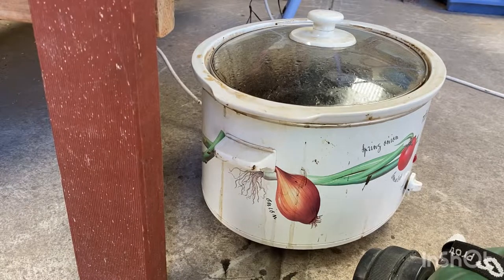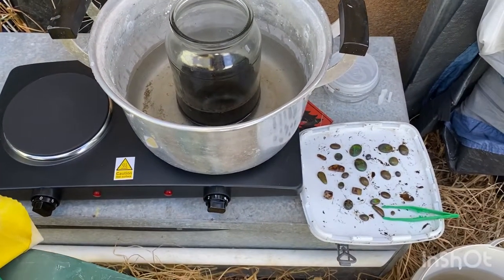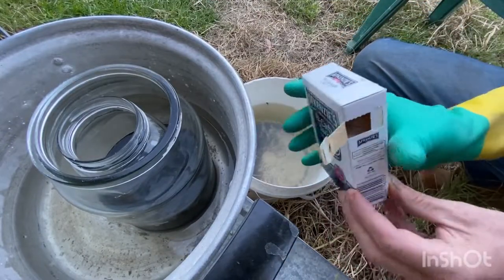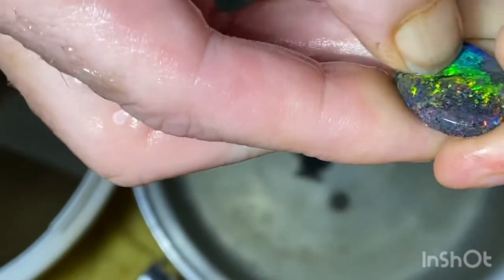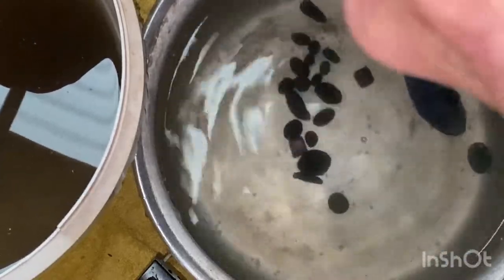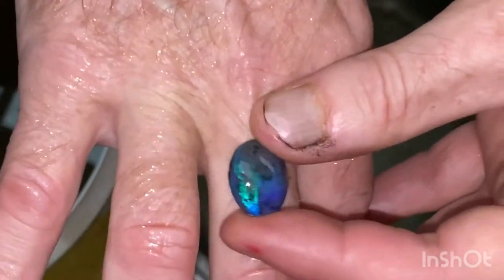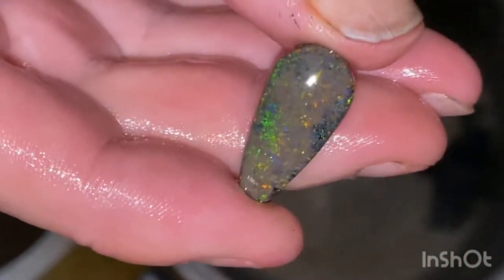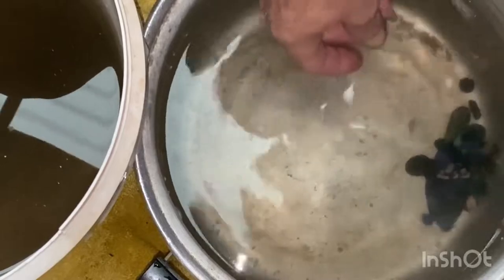Treating Andamooka matrix: true success: my best results yet!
Hi everyone, I hope you’re all well! In this video I’ll finally get the results I’ve been after. As someone who likes to dabble/experiment my way through learning I have no regrets about my attempts so far, as what I learned has helped me understand why things did or didn’t work. So this is my learning curve and I hope it will help show others like me who always question “but why?”. Now I need to treat all the rest of my matrix again, but will be worth it. I hope you enjoy, thanks for your time. theopalmills @gmail.com